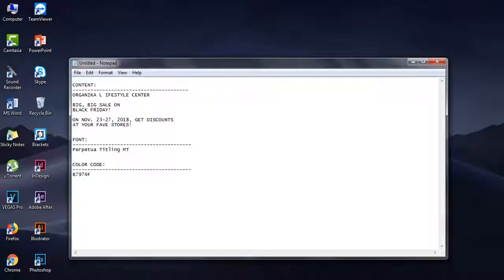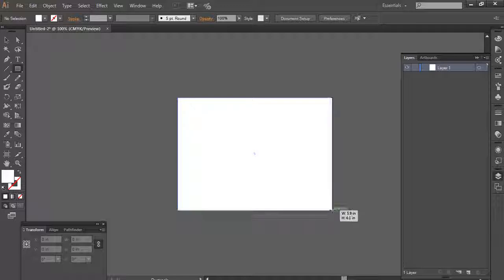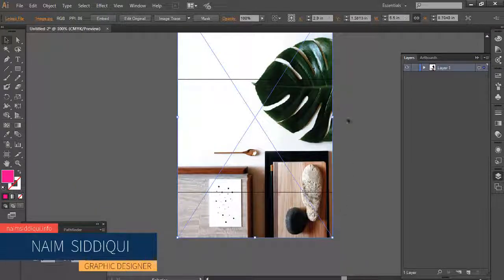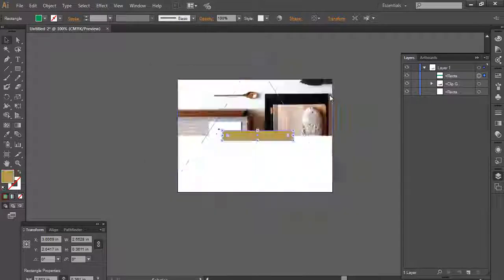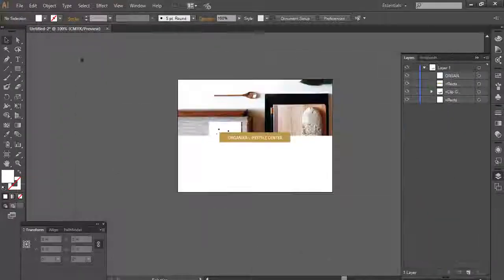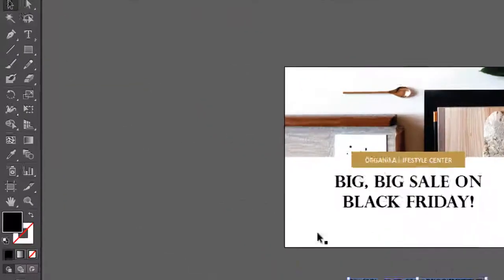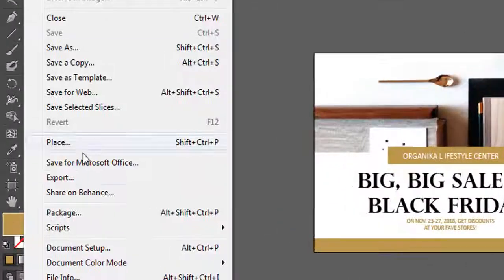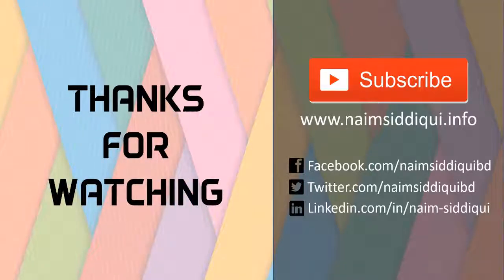How to design postcard in adobe illustrator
Post Card Design In Adobe Illustrator.
In this Illustrator tutorial, you are going to learn and see something new and different. Here, I will show you how to design an attractive and eye catchy post card.